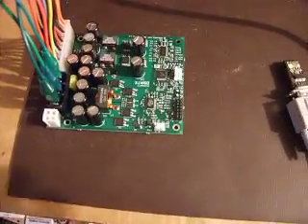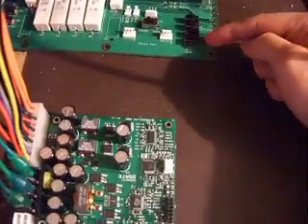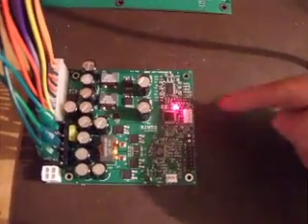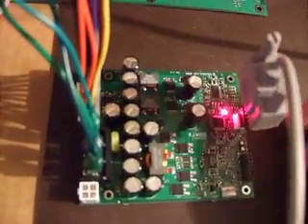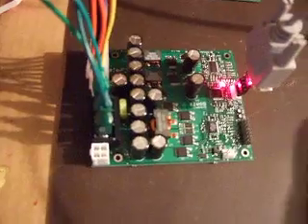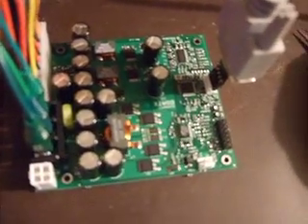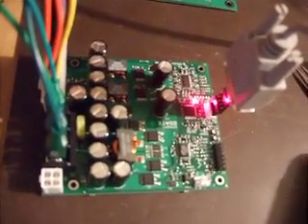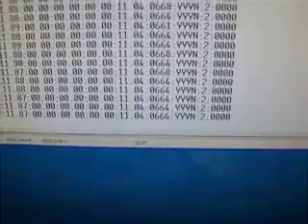DSATX Brainstem Hot Plug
Shows how to connect the Brainstem to the DSATX and how to reset the DSATX if there is a problem after the hotplug